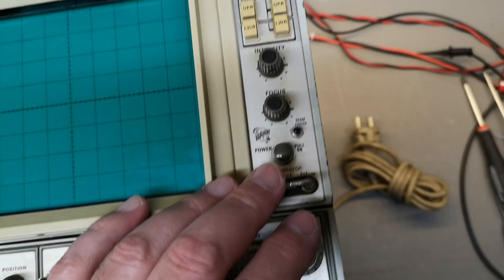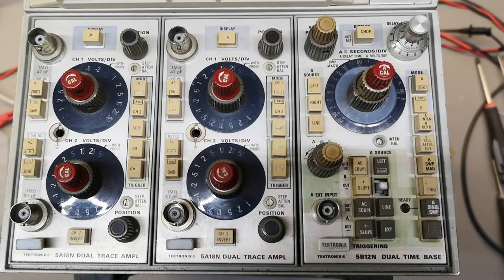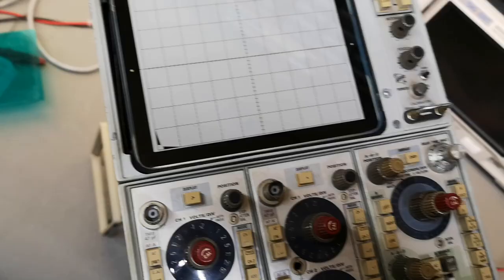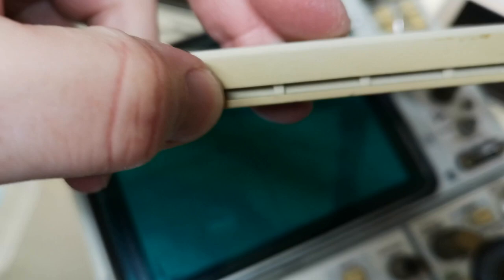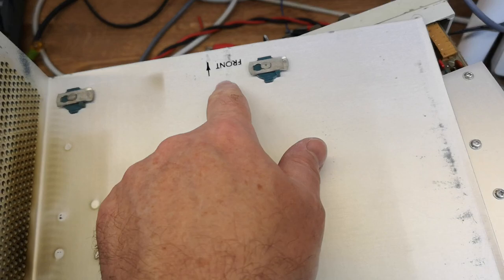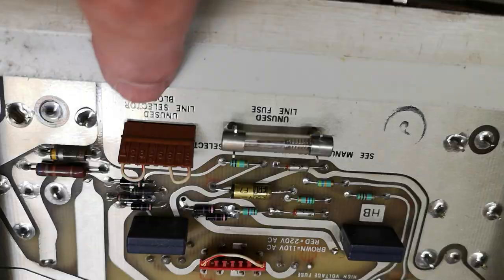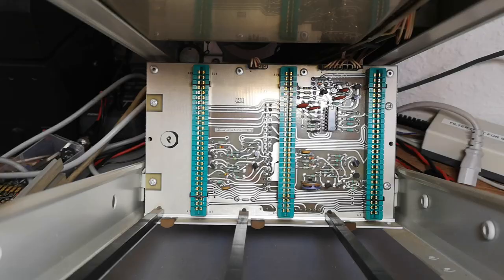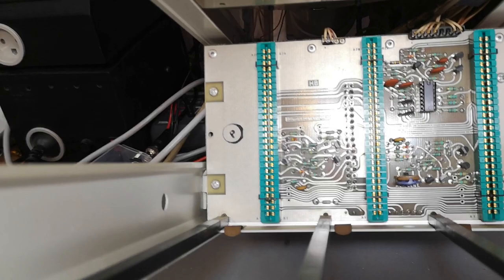Oscilloscope Tektronix 5103N 5111 single beam storage 4ch Teardown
I think most of this is from 1970 to 1972 Design..
and this one is manufactured in 1976, repaired in 1981 due to sticker.
manual say 2MHz, i measure 1MHz BW -3db voltage 50 ohm thru bnc-load
200kHz good stable trigger, 4ch analog storage CRT explained.